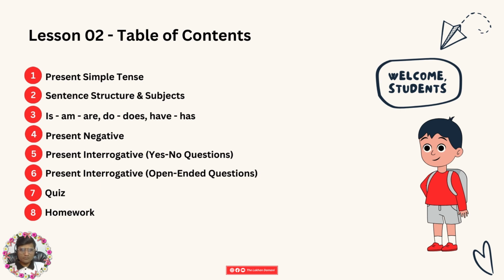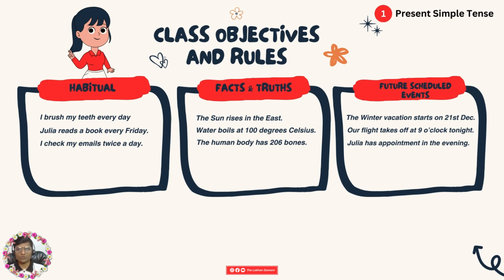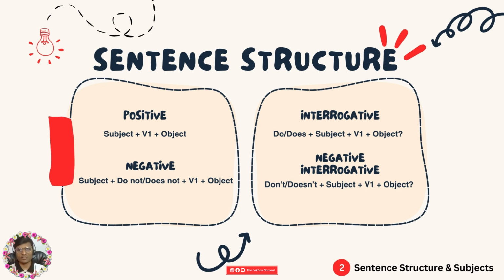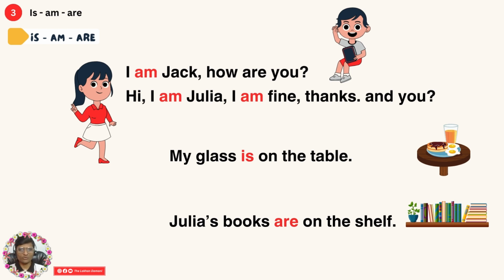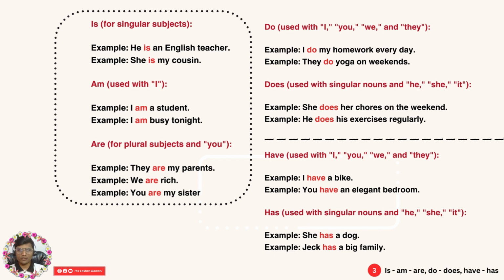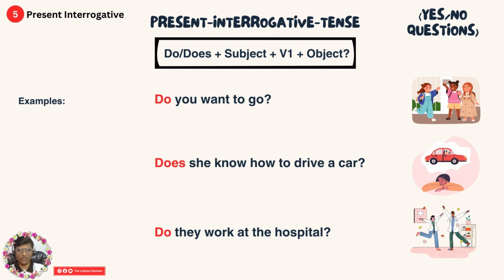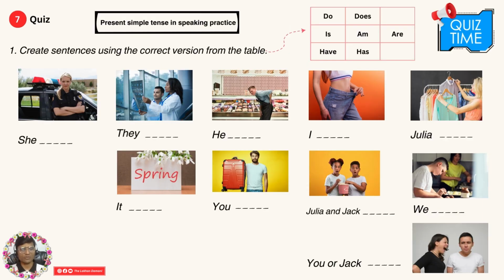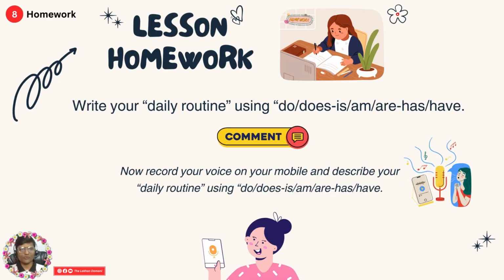English class 2 - Present Simple Tense - Spoken English Course for Beginners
in this lesson 02, we are focusing on "basic grammar present simple tense" and its parts. usage of "do, does, is, am, are, have, and has with examples and exercises. all explained in simple and easy English.

I highly recommend you watch it till the end you will love it. ❤️

►We are going to learn in this lesson:

✅Is - am - are, do - does, have - has
✅Present Interrogative (Yes-No Questions)
✅Present Negative
✅Sentence Structure & Subjects
✅Present Interrogative (Open-Ended Questions)
✅Quiz
✅Homework